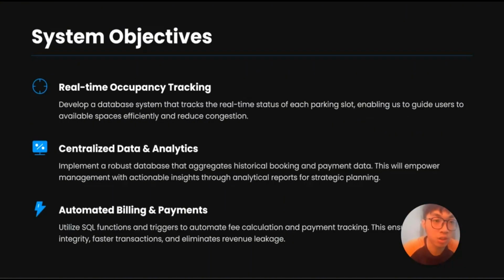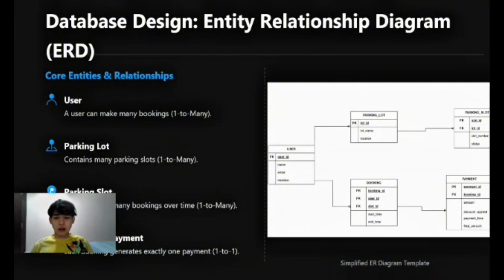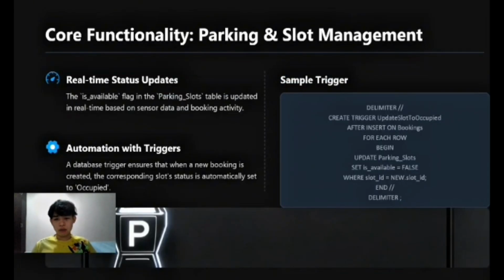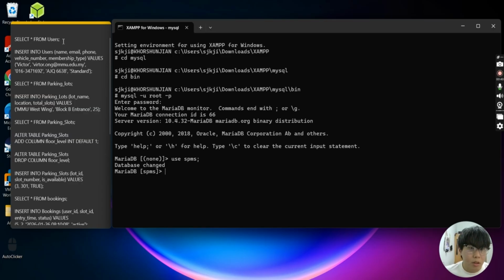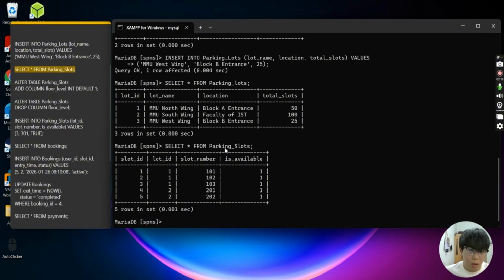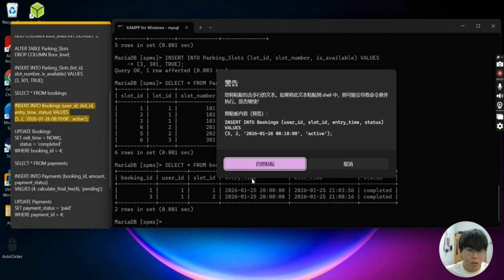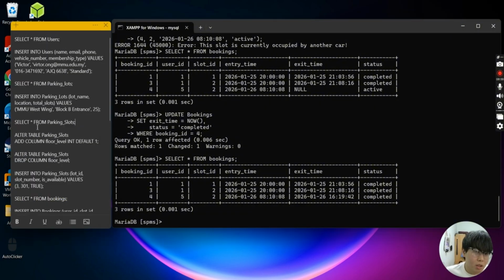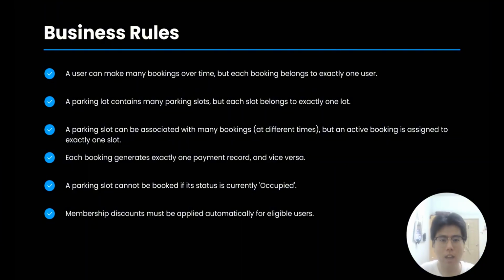TDB6113 Project Presentation Smart Parking System Lab Section 1B